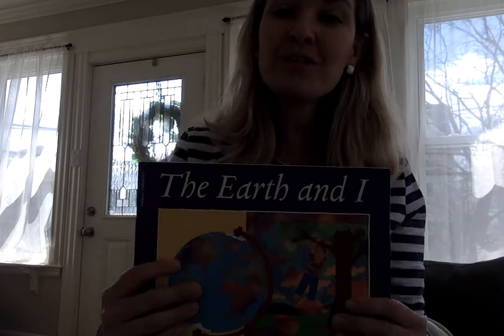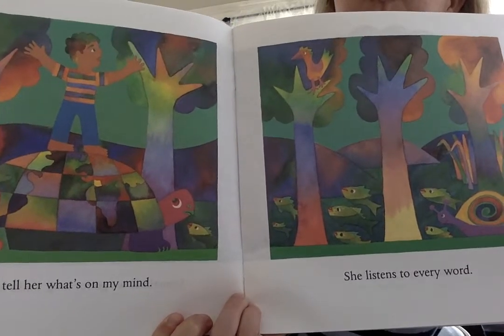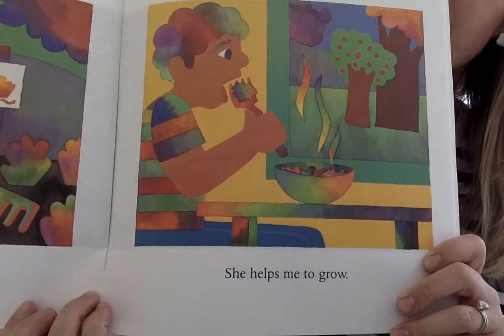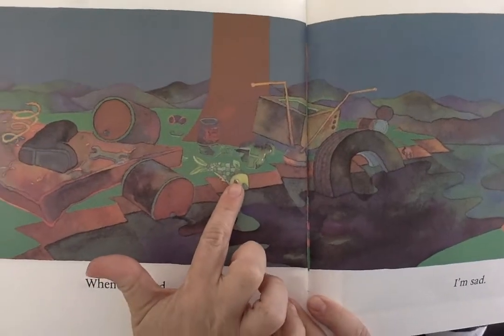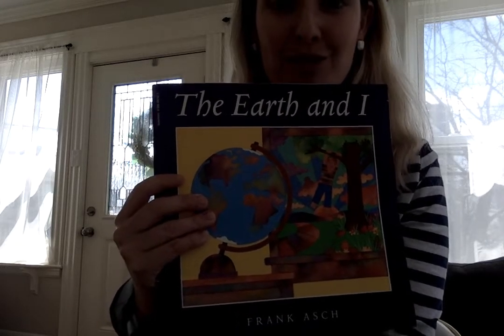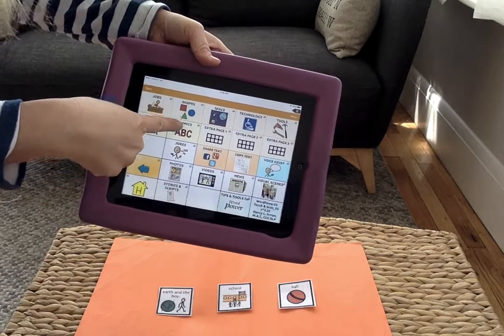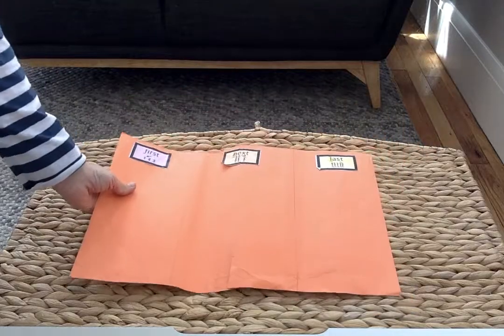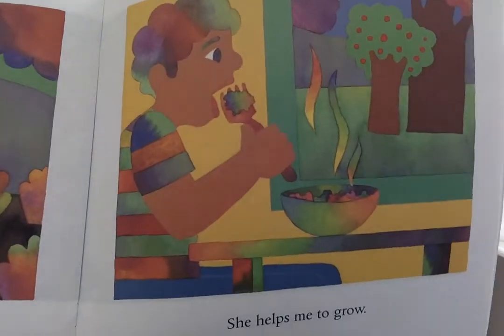Fiction Reading Comprehension Lesson- Earth Day Book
A reading of "The Earth and I" By Frank Asch
Modified Lesson from Week 3 Modified Curriculum Packet 4/16-2/23: Reading Comprehension Strategies with various modification and a Theme for Caring for the Earth.